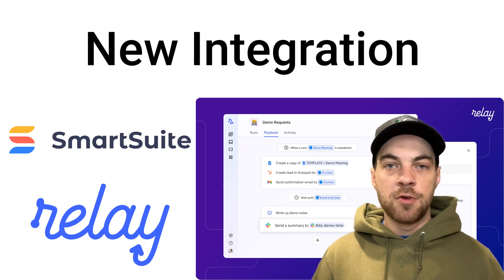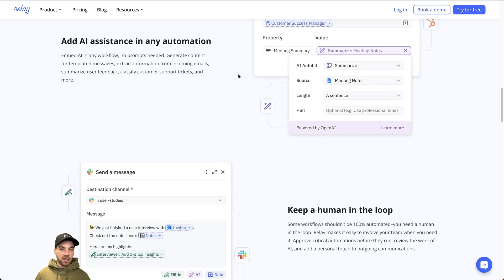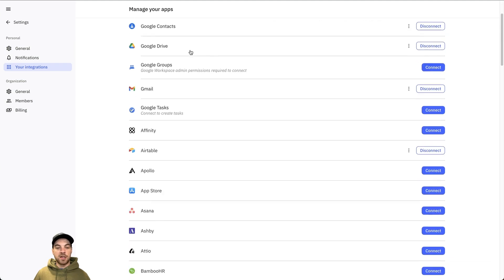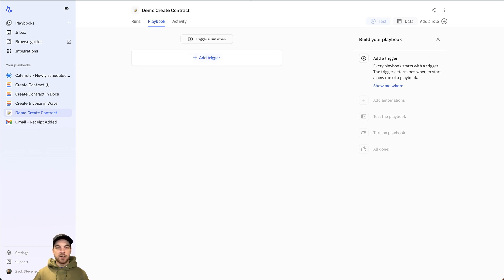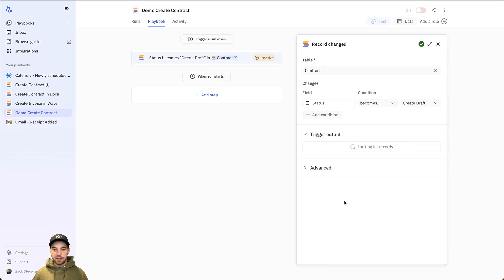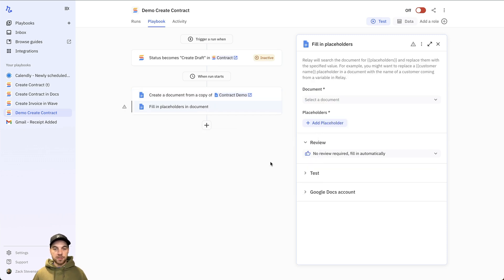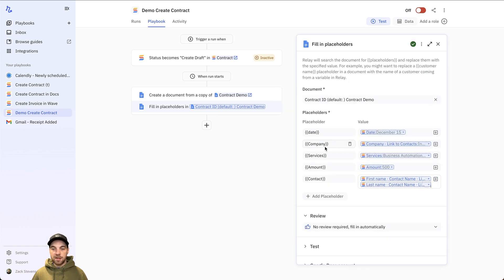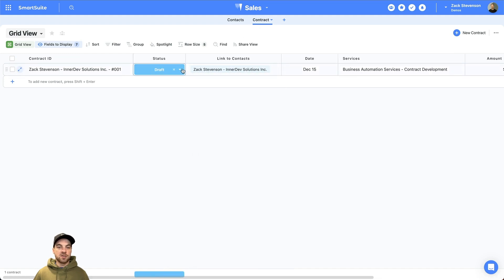How to use Relay.app and integrate with SmartSuite & Docs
Learn the basics of Relay.app, a new workflow automation tool and alternative to Zapier and Make.com (formerly Integromat). In this video, I give a step-by-step tutorial on how to integrate with SmartSuite and Google Docs to automate the creation of Contracts.

Table of Contents 📖 ⬇️

0:00 Intro to Relay
2:40 Relay basics
4:26 Building the playbook
6:00 Trigger - SmartSuite
6:59 Add step - Google Docs (Copy Document)
8:35 Add step - Docs (Fill Placeholders)
10:27 Add step - Update SmartSuite
11:02 Testing the playbook